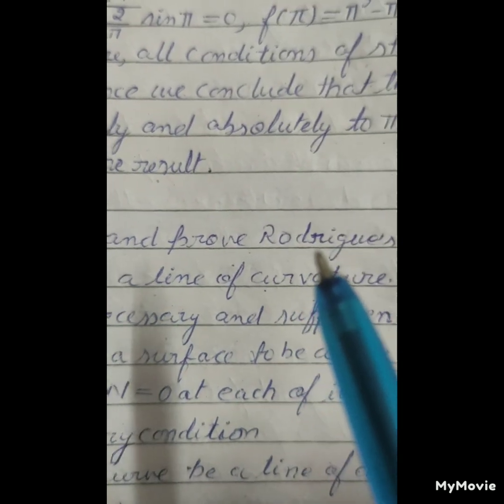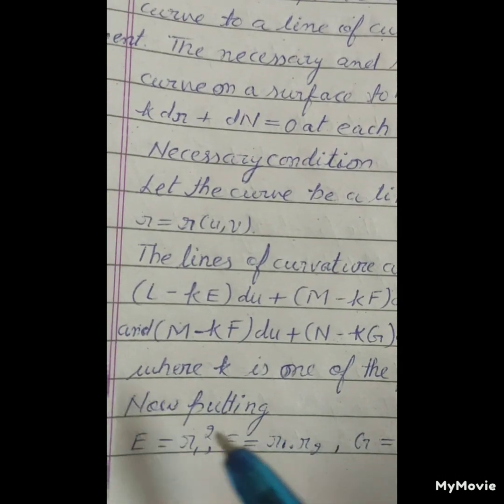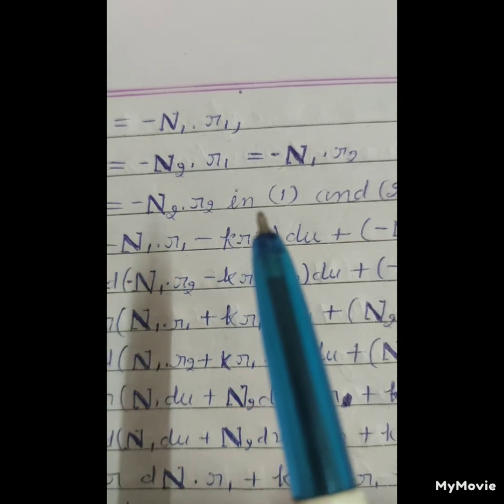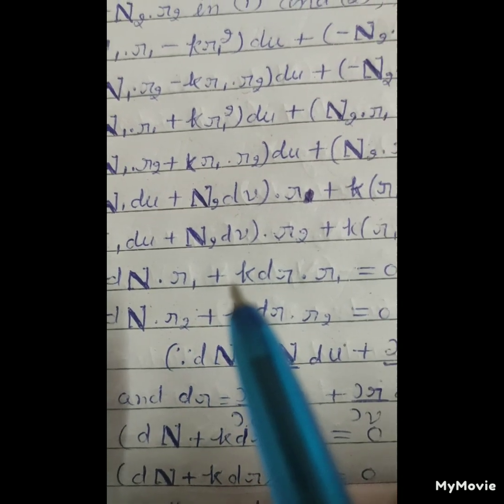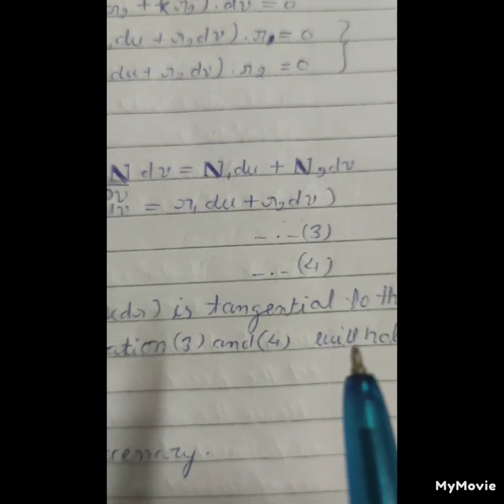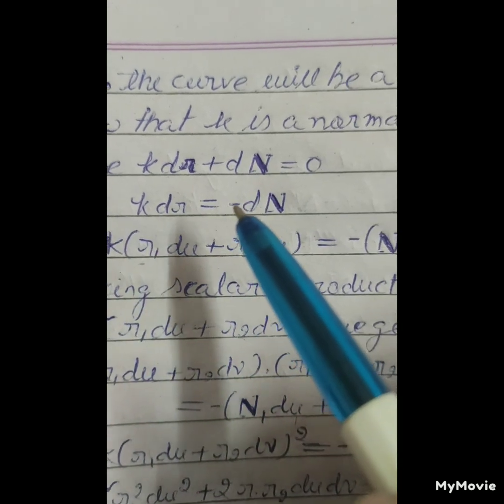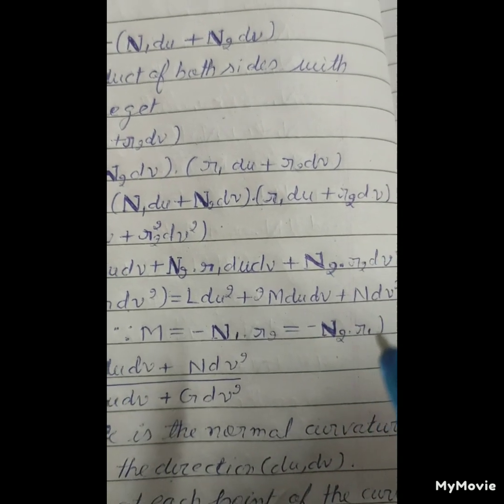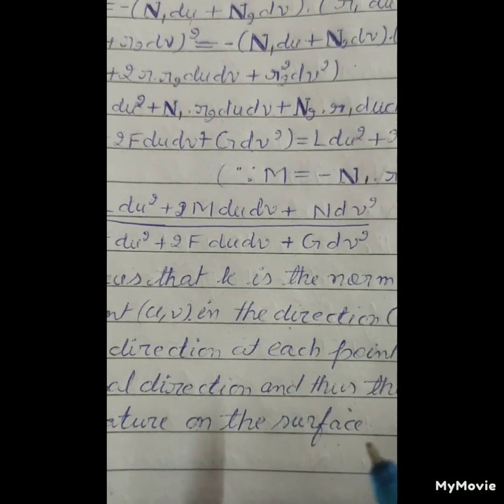State and prove Rodrigue's formula for a curve to a line of curvature.M.Sc.D G 32.HUKAM RAJ BHAGAT.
State and prove Rodrigue's formula for a curve to a line of curvature.